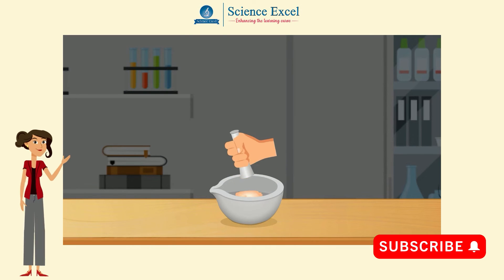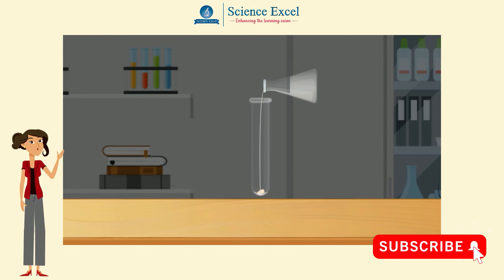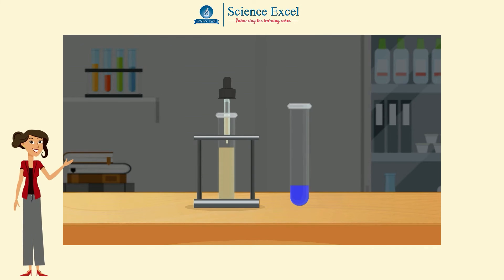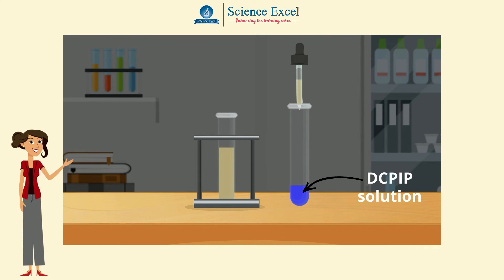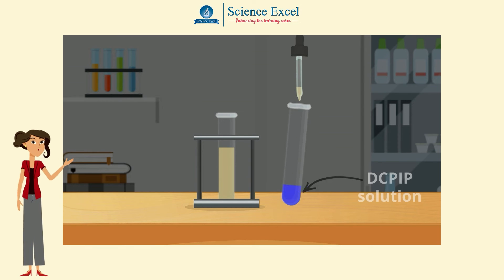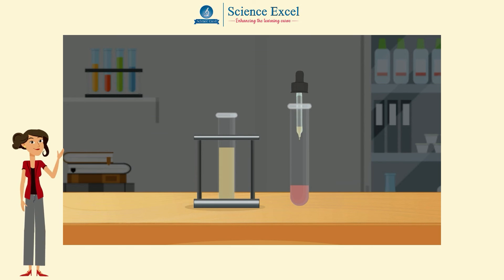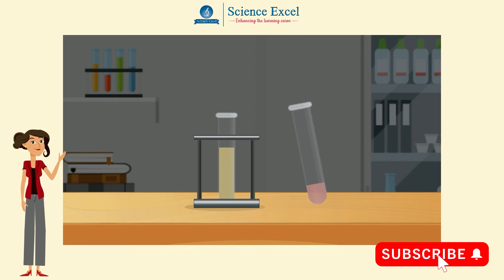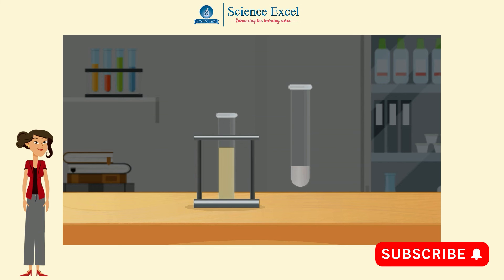Food Test : Vitamin C | Science Excel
We at Science excel present this tutorial which introduces Food test : Vitamin C.
We appreciate your feedback and queries in the comments section.